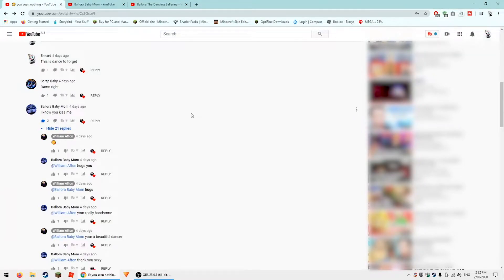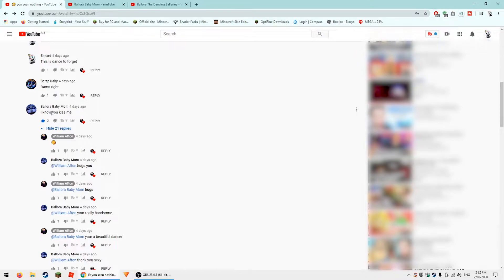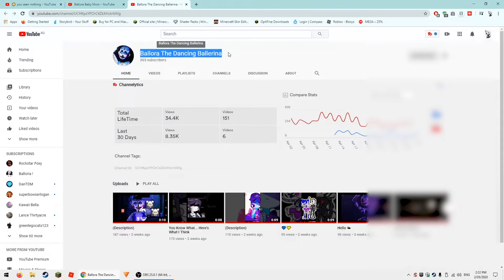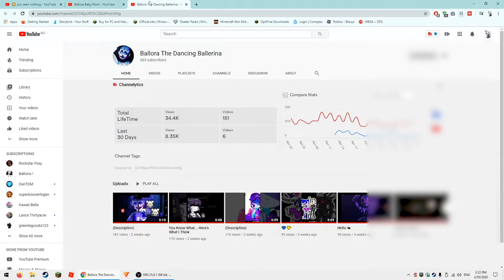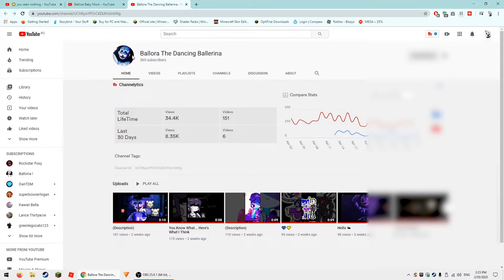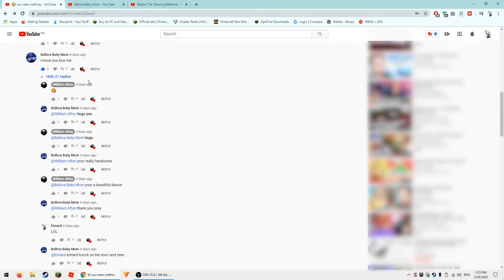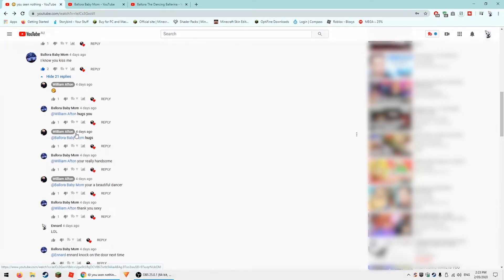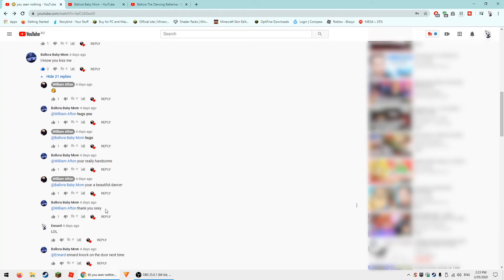mom and dad, please don't ground me :)